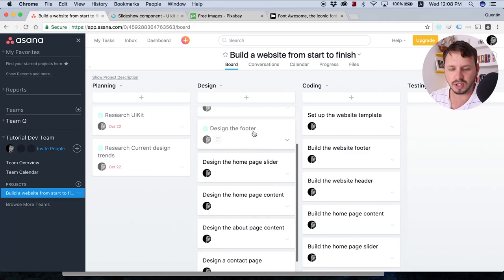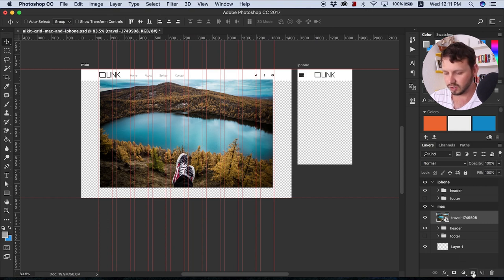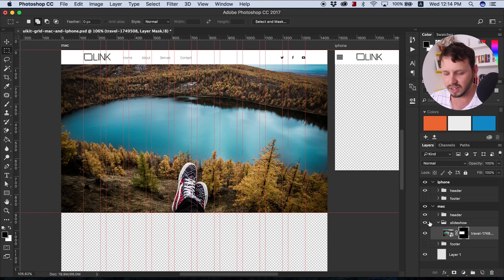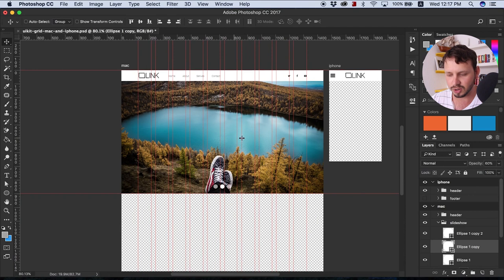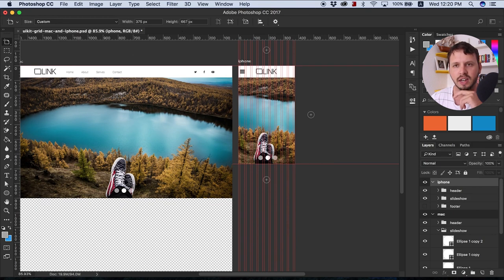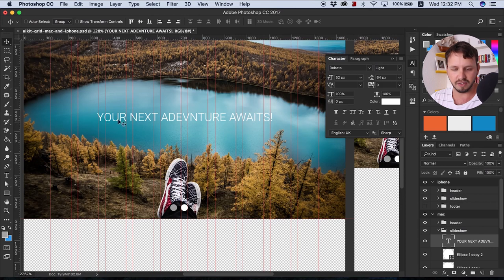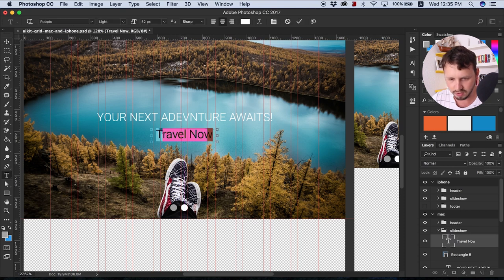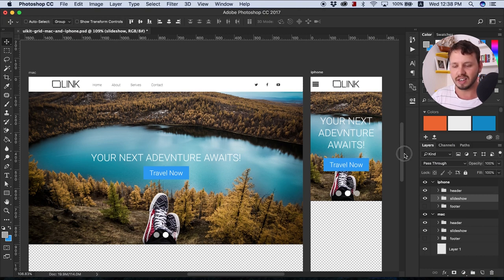Build a repsonsive website tutorial 8 - Designing the slideshow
Designing an awesome slideshow to be built with UiKit.